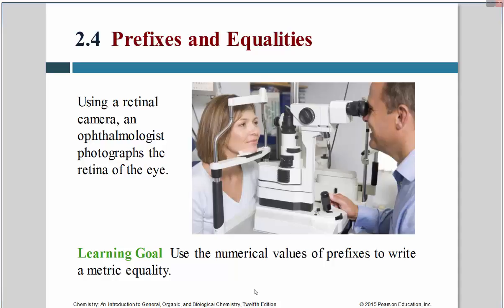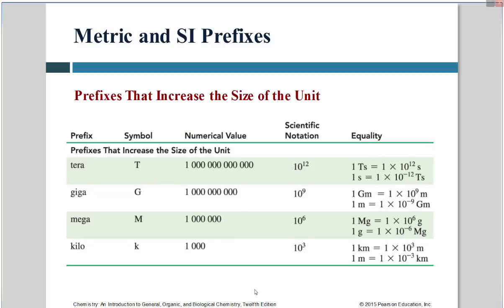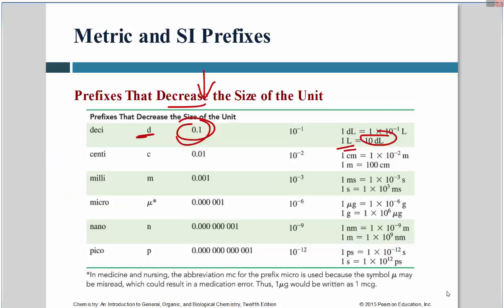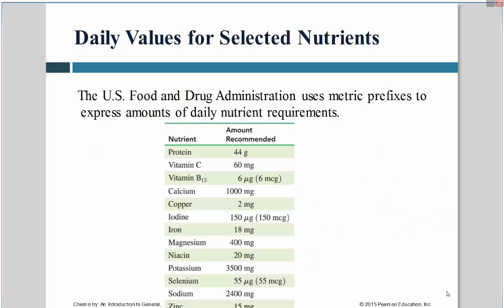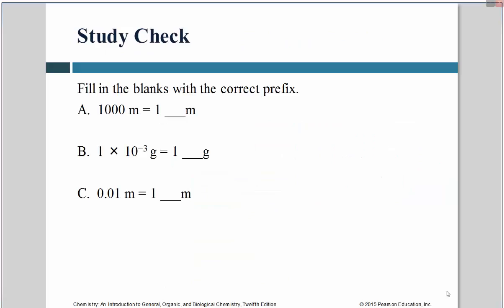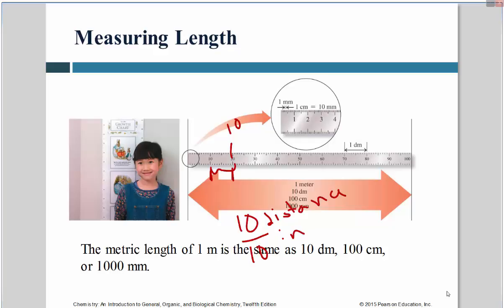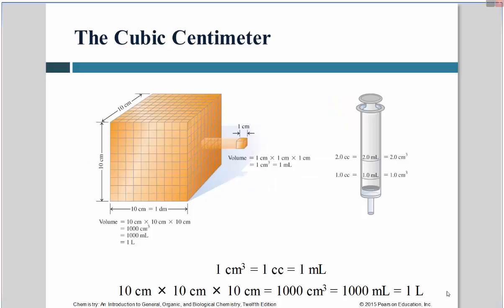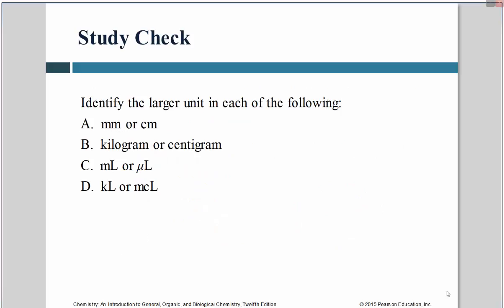prefixes and equalities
This tutorial discusses the use of prefixes.